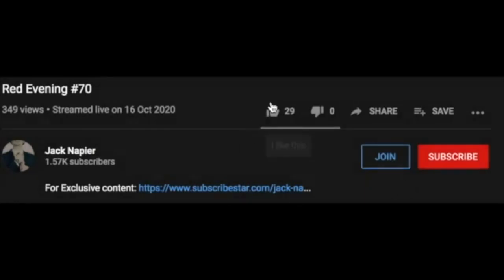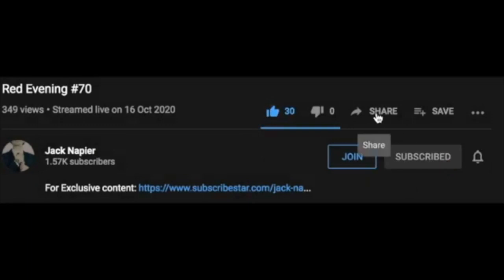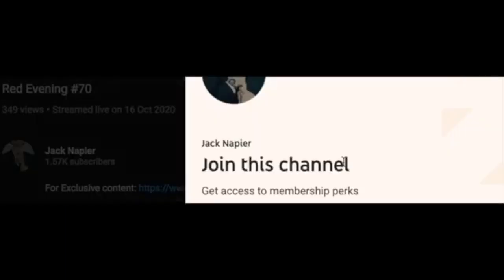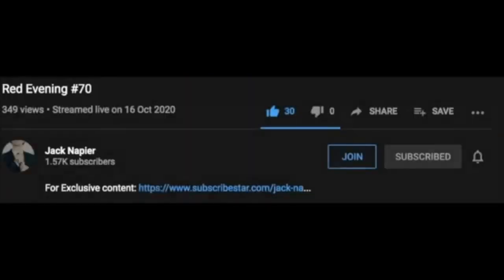NOT Doing THESE THINGS Is Keeping You FAT! | FOUR Methods To Lose Fat FORVER!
1 SPOT LEFT For THE MONTHLY CONSULTATION GROUP!

Get on my email list an get The Exercise Performance Course for FREE

Jack’s Narrations:

Troy Francis Audiobooks